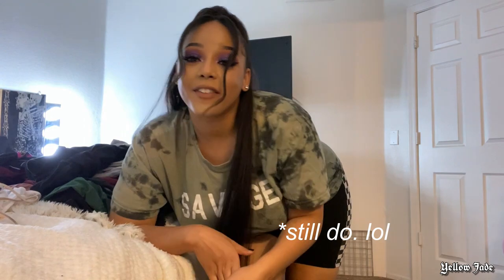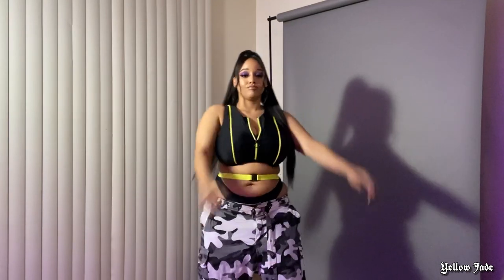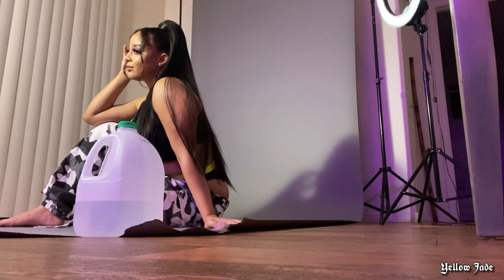BEHIND THE SCENES OF A QUARANTINE PHOTOSHOOT (VLOG) | Yellow Jade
I decided to film this because I have had many of you interested in what my at home shoots really look like. Im telling y'all...YOU DONT need the most expensive equipment to make some awesome things happen! Period sis!